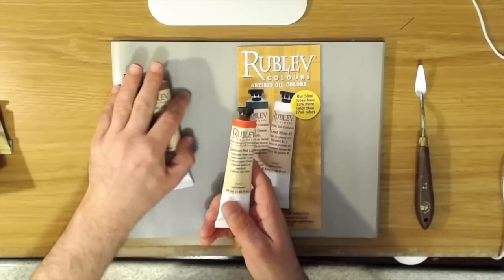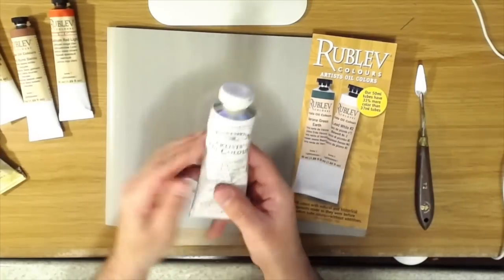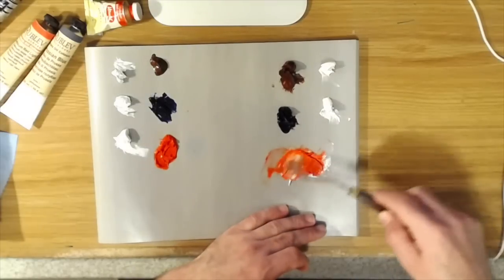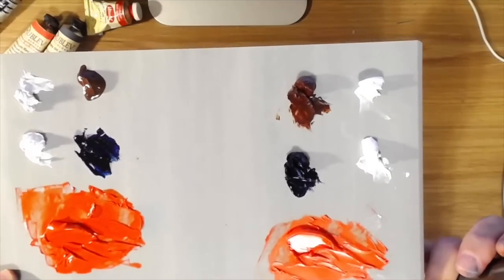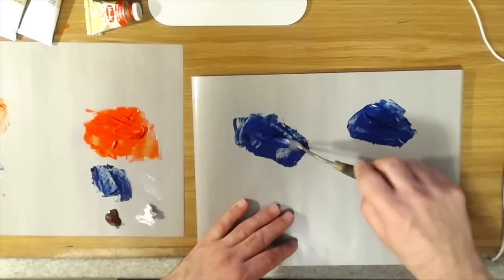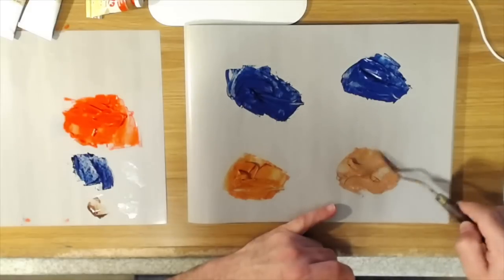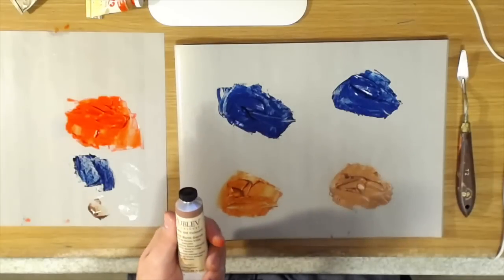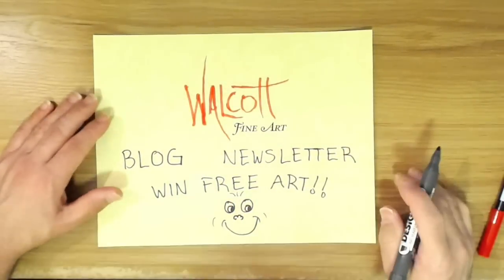Testing New Colors From Rublev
In this short video, I test and review three oil colors from Rublev including one of their new Cadmiums.